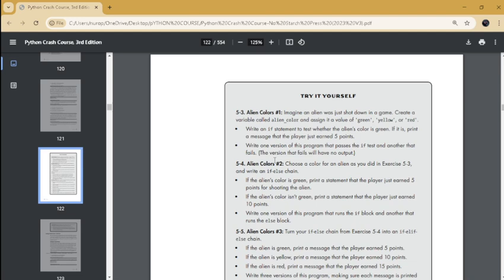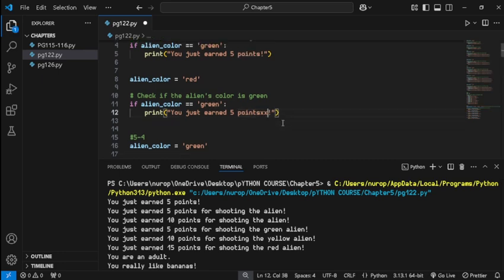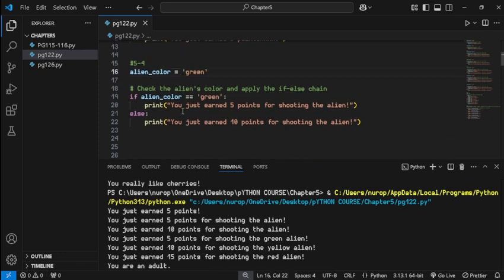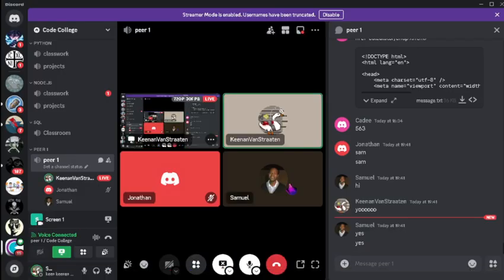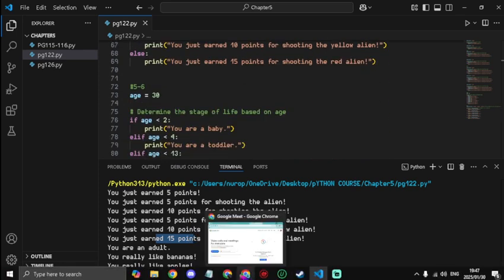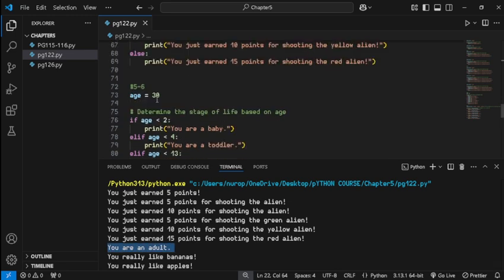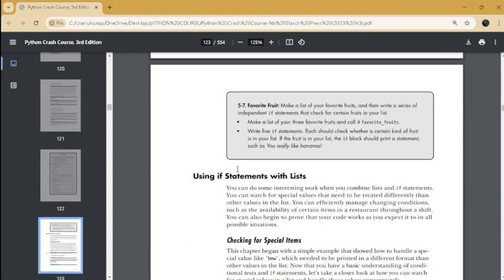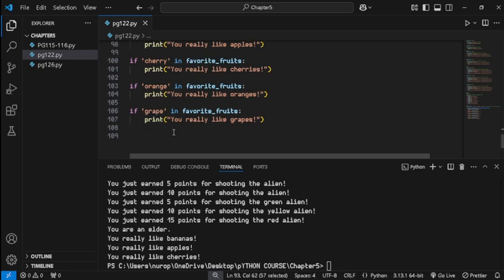Chapter 5 Keenan and Sam